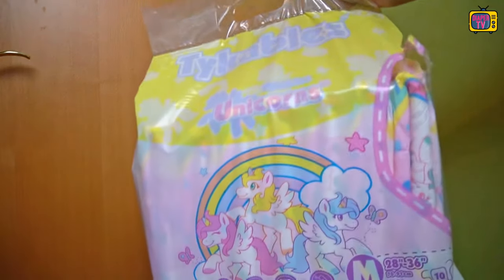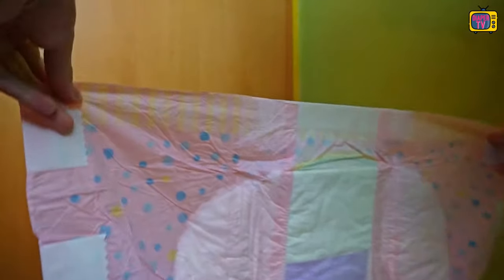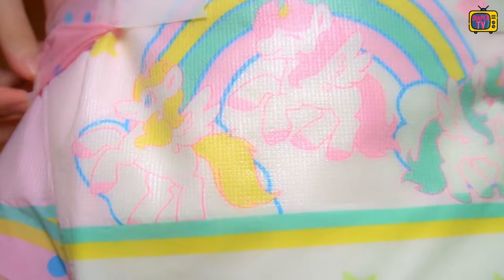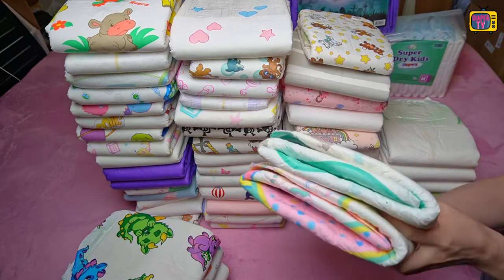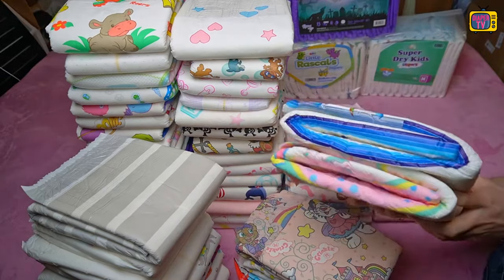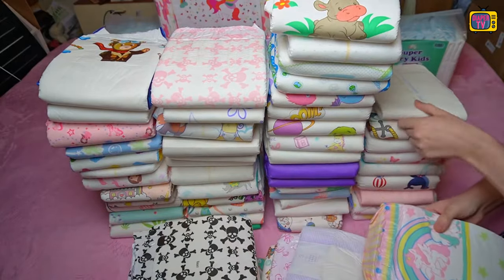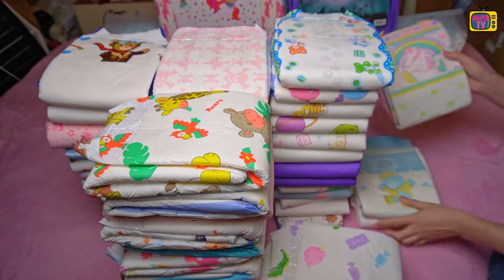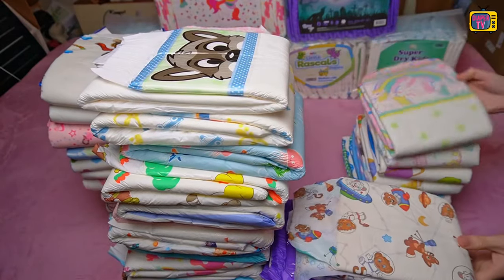Totally creative? Tykables Unicorn 🦄 in practical diaper review!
I bought diapers from the big manufacturer Tykables and show you in this video how good the unicorn diaper 🦄 is in everyday life.